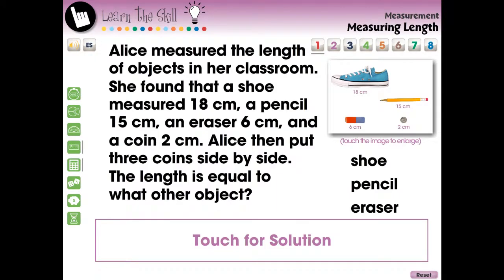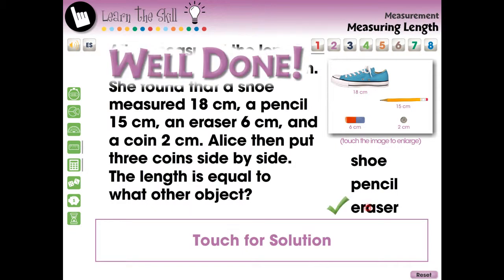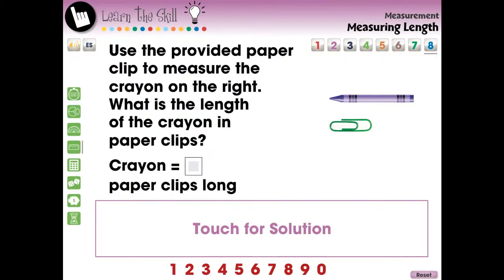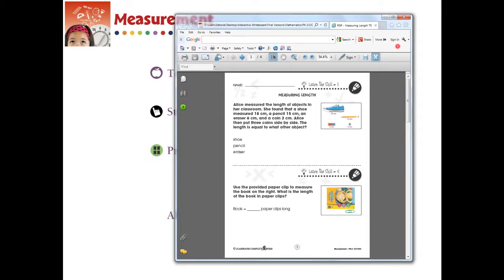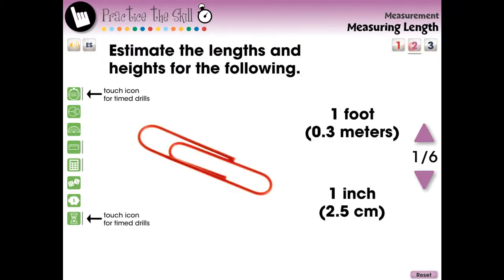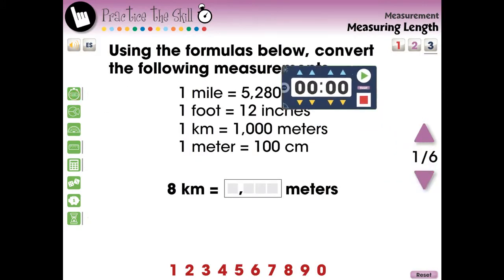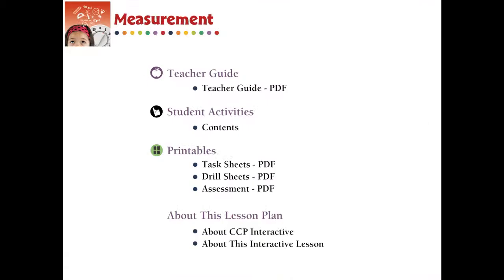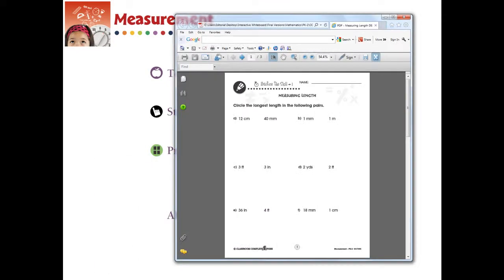CC7303 Measurement: Measuring Length Gr. PK-2 Chapter Mini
For understanding Measuring Length of Measurement, this chapter mini provides curriculum-based content in the form of pre-assessment, lesson plan, real-world word problems, and timed drill activities. Also included are math tools, a teacher guide, printables, memory match game, board game, spinner game, and SMART Response assessment. With default English voice over and text, we also include a Spanish voice over and text option.

for related minis and extended versions of all our products.